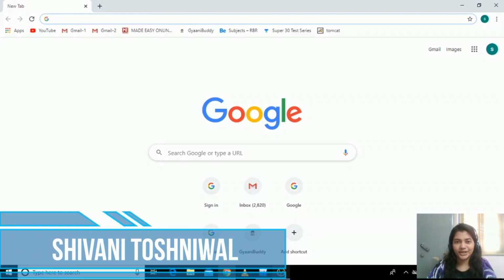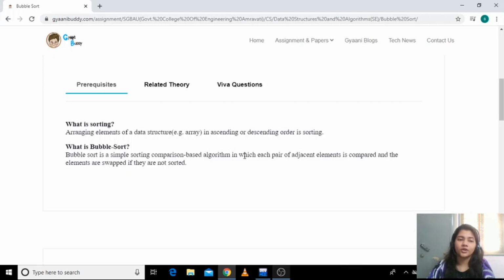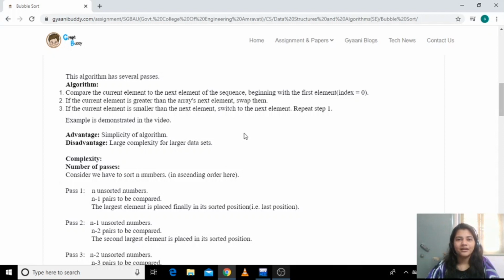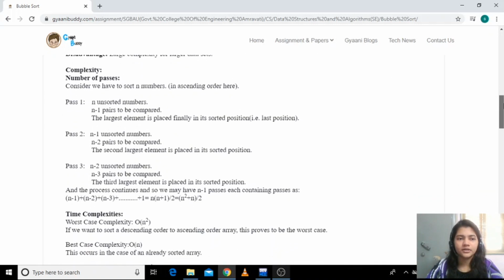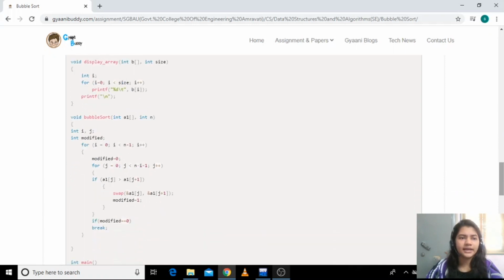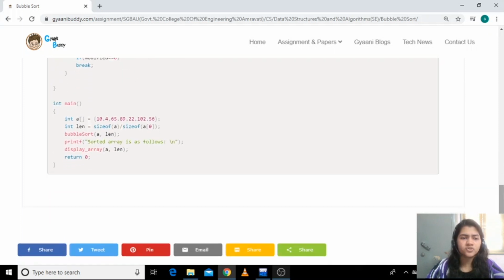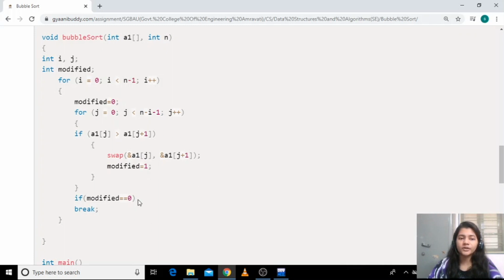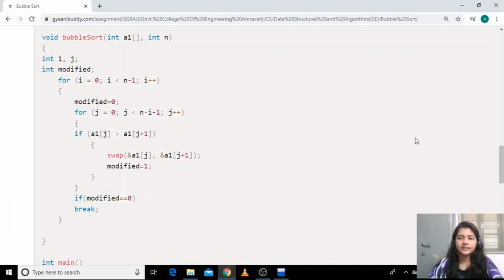Bubble Sort Algorithm and Code| DataStructures| All Imp Points with Examples.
Hey buddies, here is the link to the assignment (find all the details here for free) :